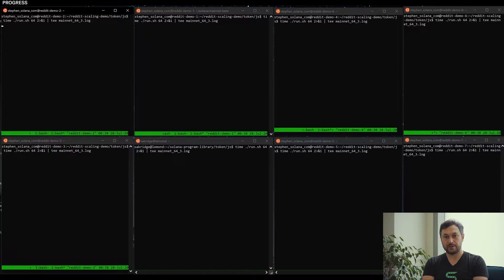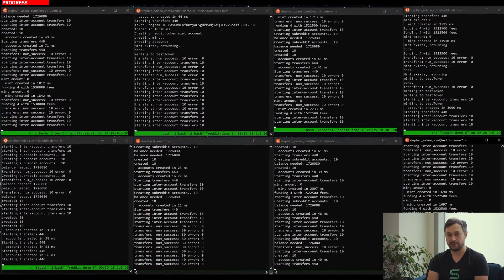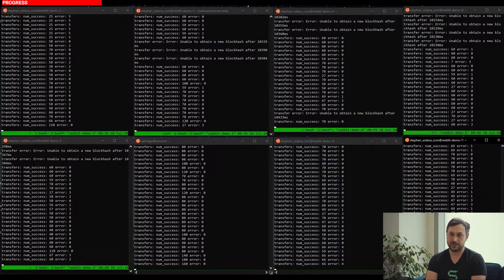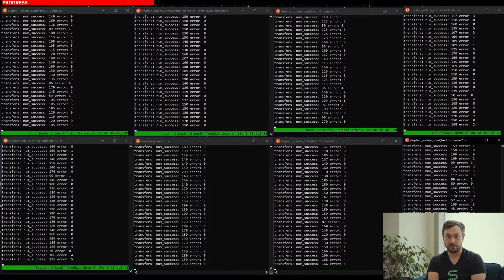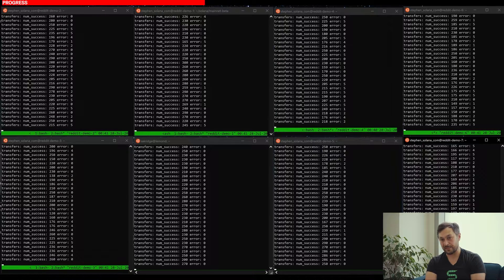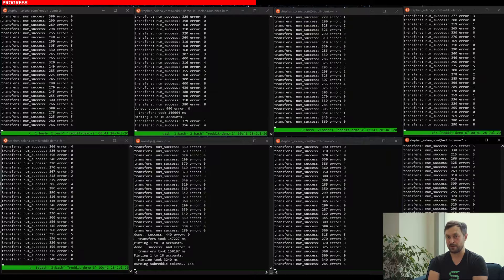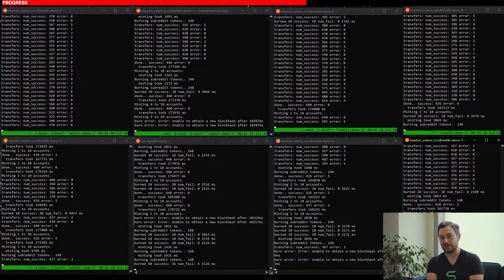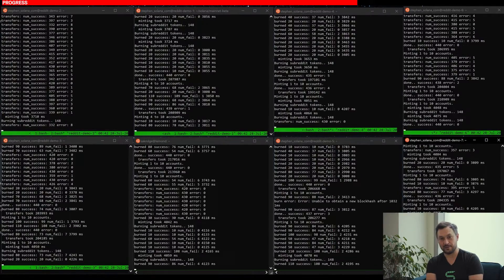Reddit's Scaling Bake-Off Challenge in 5:42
Listen to Anatoly, one of the cofounders of Solana, explain our submission to the Reddit Scaling Bake-Off.